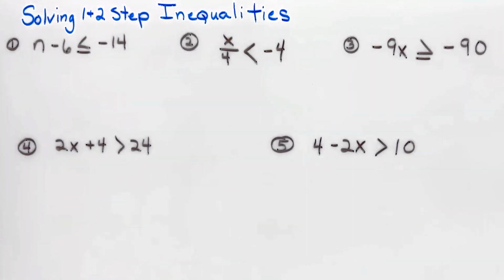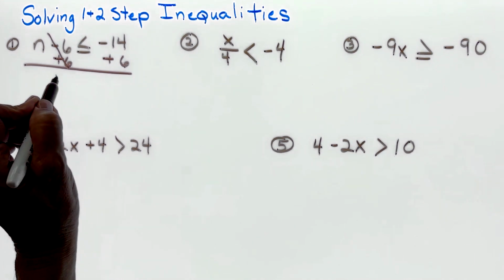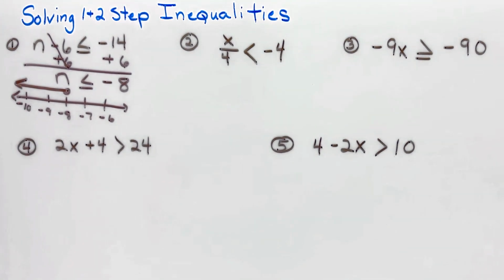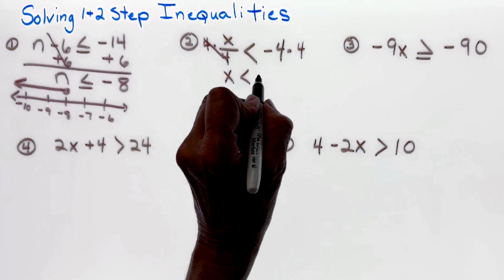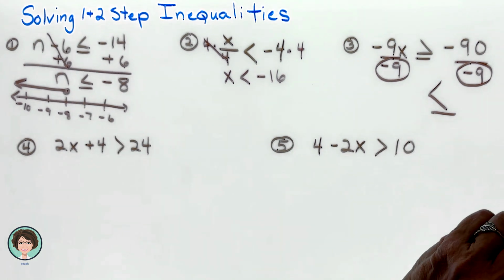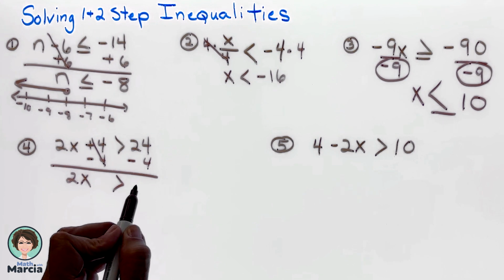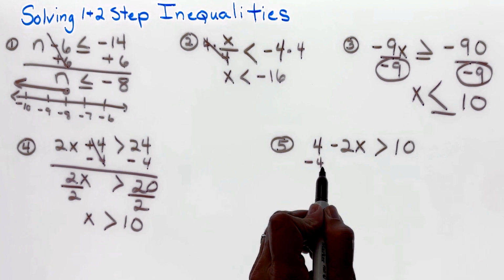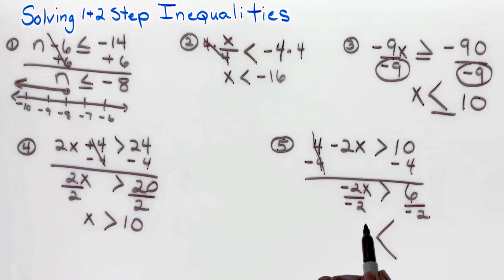Solving 1-2 Step Inequalities, Solving linear equalities and graphing them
In this video, we will discuss how to solve linear equalities and how to represent solutions on a number line.

Inequalities,
Linear inequalities,
Graphing inequalities,
Solid circle,
Hollow circle,
Number line,
Solving inequalities,
Multiplying inequality with a negative,
Dividing inequality with a negative,